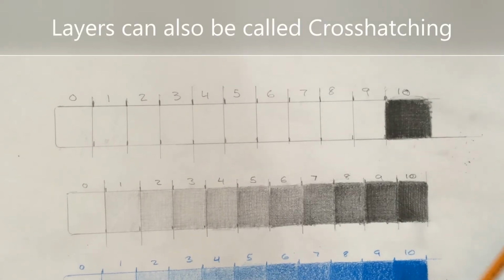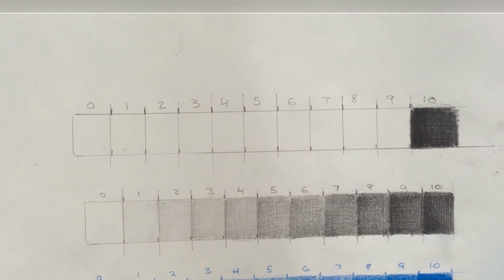Mr. Hale's Visual Art Expeditionary Force Episode III The Mechanics of Art, Value and Shading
Welcome to the Visual Art Expeditionary Force!
Grab a ruler, pencil and eraser! Sit down and get comfortable as we talk about Value.

This by art educator Mr. Hale's is an ongoing series for elementary students and anyone else who wants to understand the language of drawing and how it can help you be a more effective thinker and communicator.

If you have not watched the first two episodes, you should really start there, but even if you don't that's alright check it out anyways.

In this video we explore the mechanical operation of value and shading within drawing. We focus on how to use this skill and art element not only in our art production but also in our thinking before, during, and after our drawing experiences.